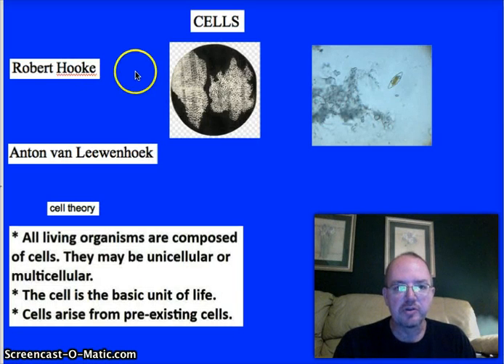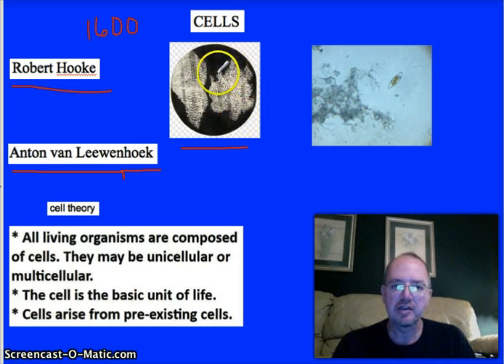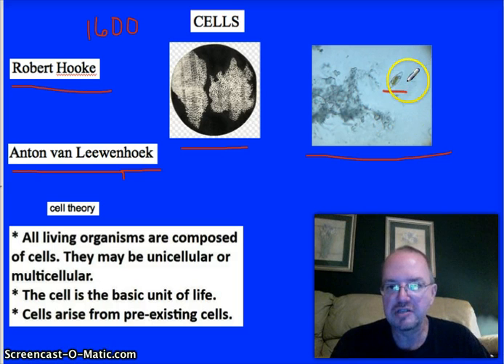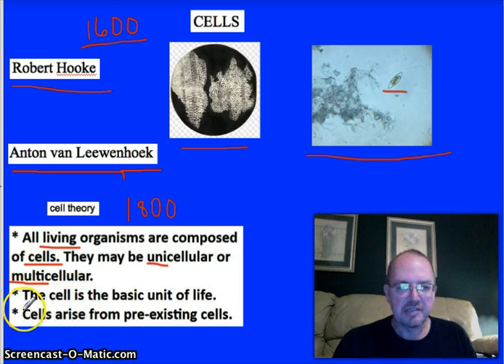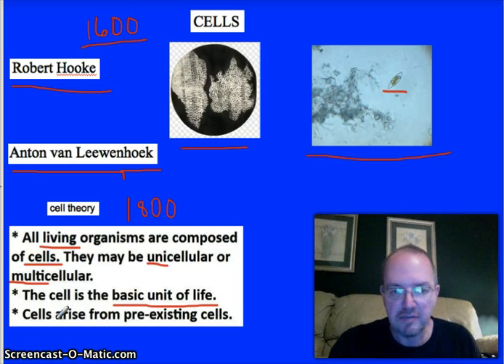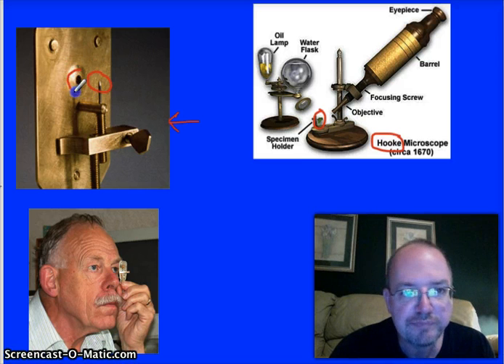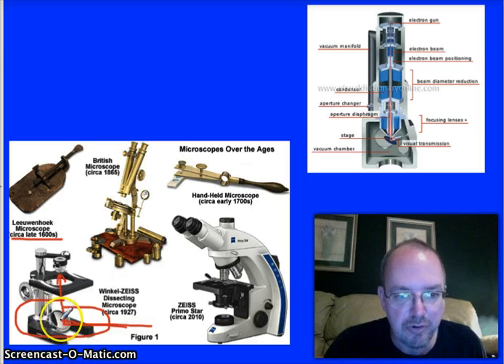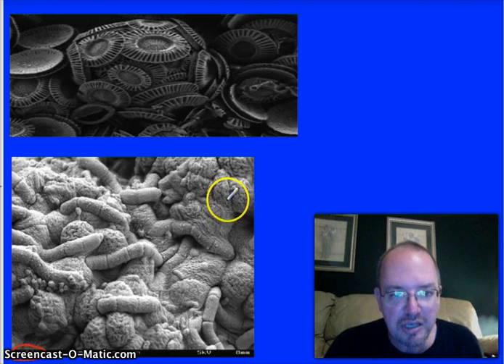Mr Mitchell 7-10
A 7th grade instructional science video on cells.